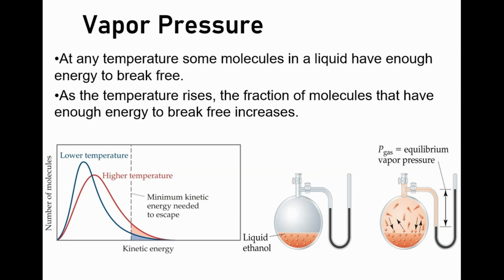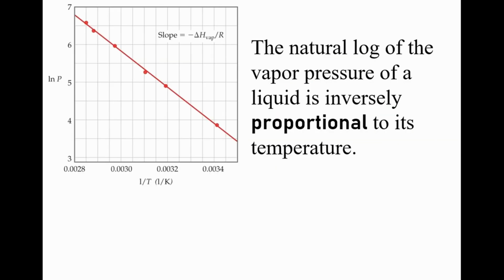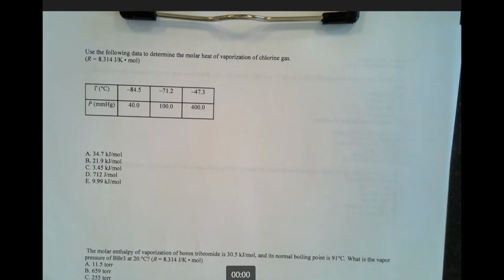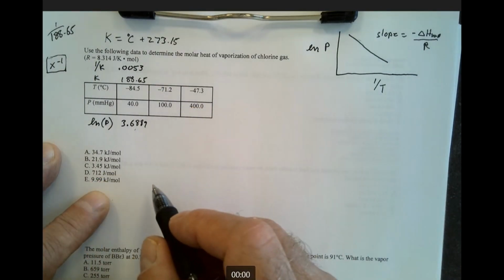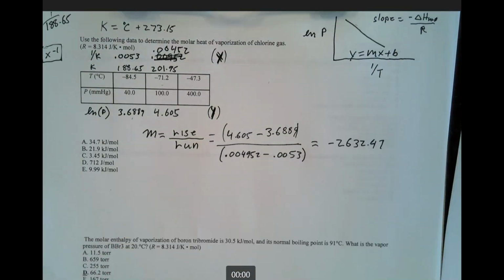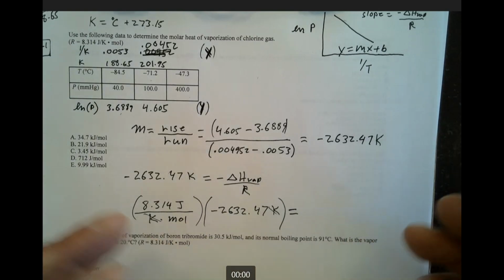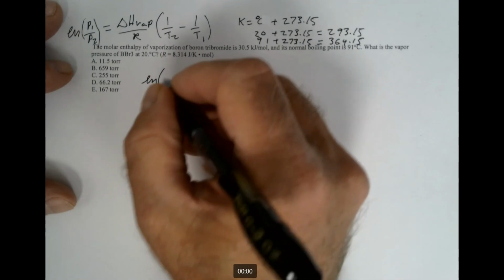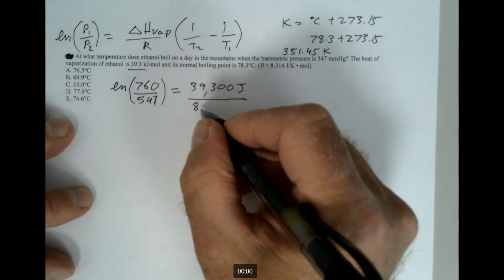How to Use the Clausius-Clapeyron Equation | Profession Chemistry Instruction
Vapor pressure is dependent upon intermolecular forces.  See three calculations using the Clausius-Clapeyron equation